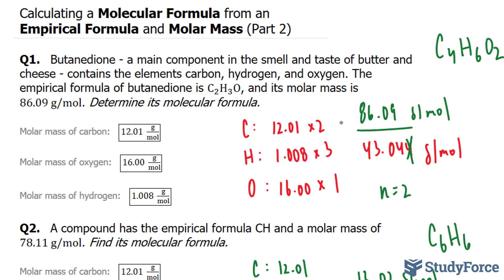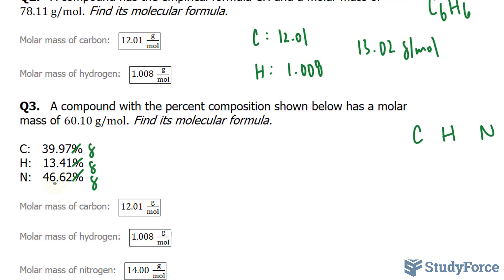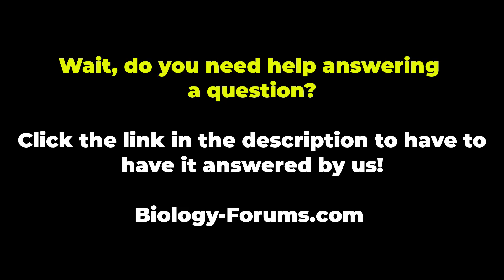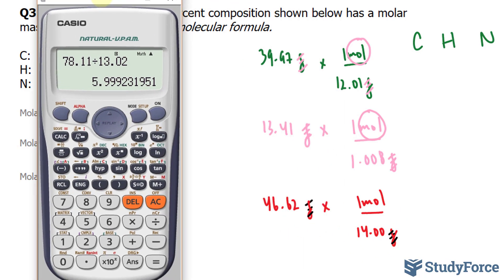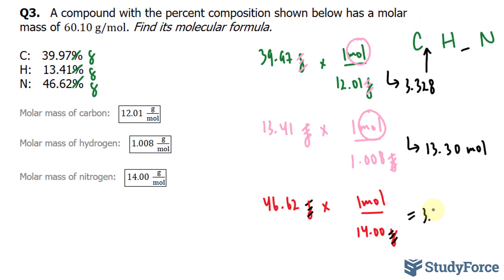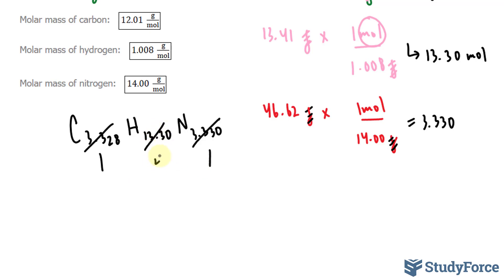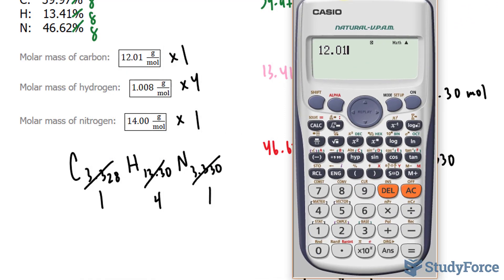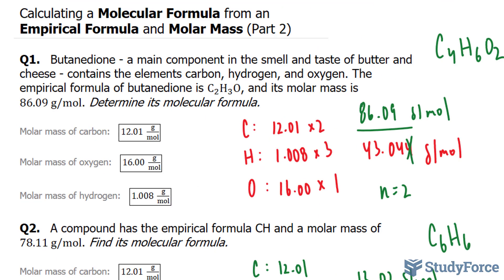⚗️ Calculating a Molecular Formula from an Empirical Formula and Molar Mass (Part 2)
Q1.   Butanedione - a main component in the smell and taste of butter and cheese - contains the elements carbon, hydrogen, and oxygen. The empirical formula of butanedione is C_2 H_3 O, and its molar mass is 86.09 g/mol. Determine its molecular formula.

Molar mass of carbon:   (12.01 g/mol)

Molar mass of oxygen:   (16.00 g/mol)

Molar mass of hydrogen:   (1.008 g/mol)

Q2.   A compound has the empirical formula CH and a molar mass of 78.11 g/mol. Find its molecular formula.

Q3.   A compound with the percent composition shown below has a molar mass of 60.10 g/mol. Find its molecular formula.

C:   39.97%
H:   13.41%
N:   46.62%

Molar mass of nitrogen:   (14.00 g/mol)